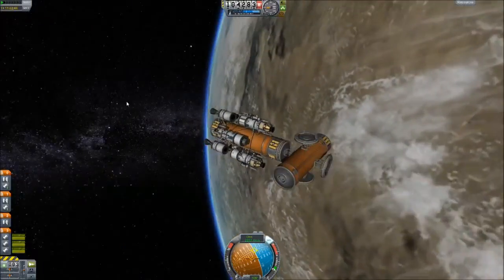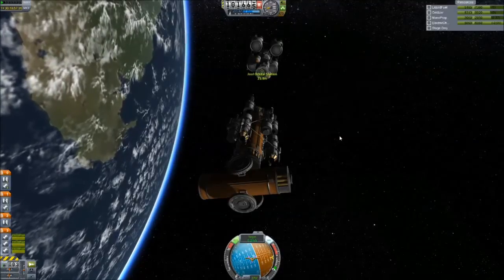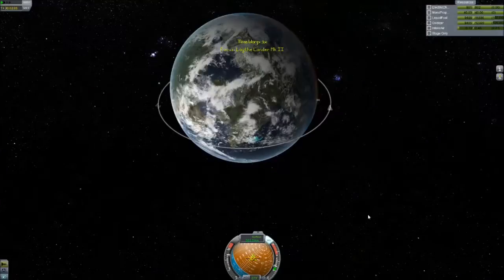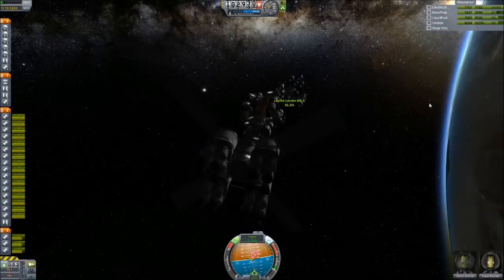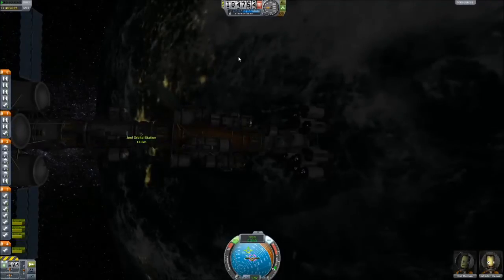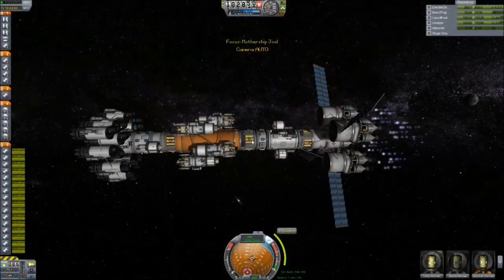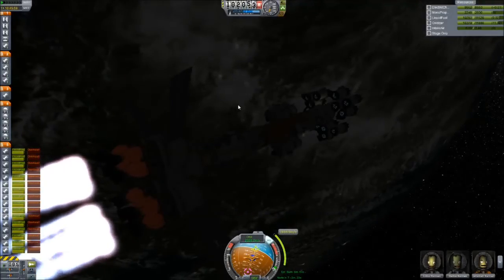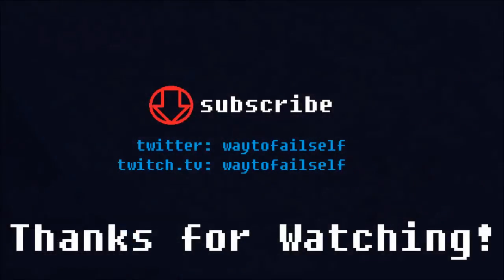Let's Fly to Jool - KSP 0.23 Career Mode #6 - Mothership Jool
The parts are in orbit and docking maneuvers to be done.  But the launch window is here: it's time to go to Jool.  The mission profile is pretty hefty including probing every single moon and landing on Laythe.  But one bad exit burn may have put the whole mission in jeopardy.

Kerbal Space Program Jool
Kerbal Space Program Career Mode
Kerbal Space Program Guide
Kerbal Space Program 0.23

Feel free to suggest your own budget limitations and/or mission suggestions!